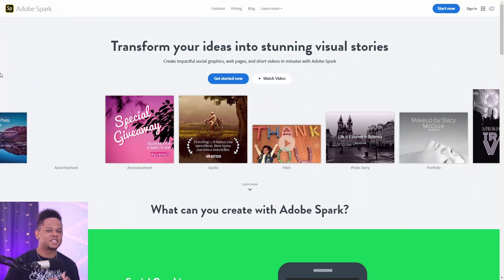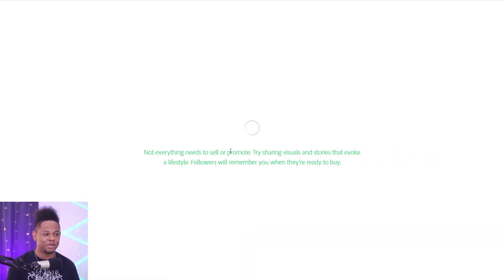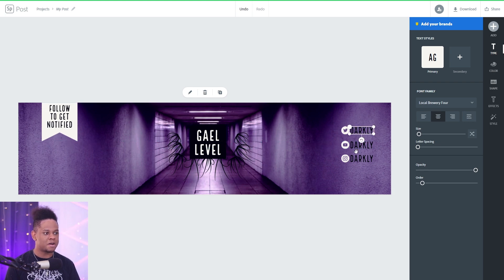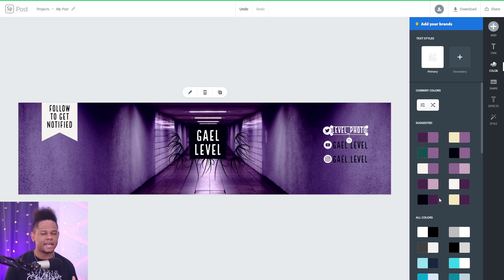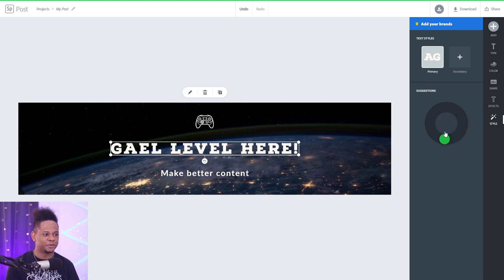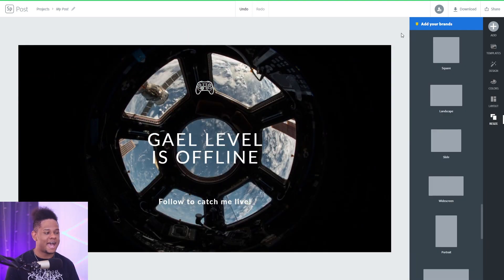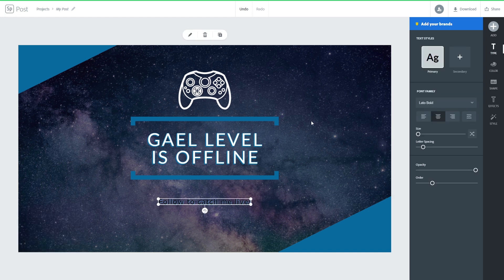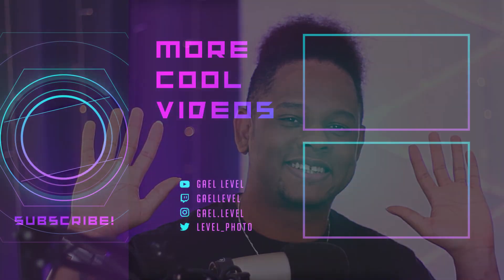Create FREE Twitch Overlays with Adobe Spark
Adobe Spark allows you to create FREE graphics (overlays, banners, panels, etc..) for your Twitch channel. This video shows how easy it is to customize a template to create something unique.